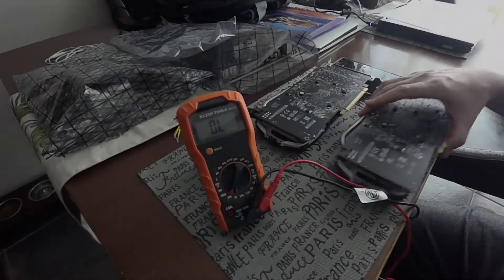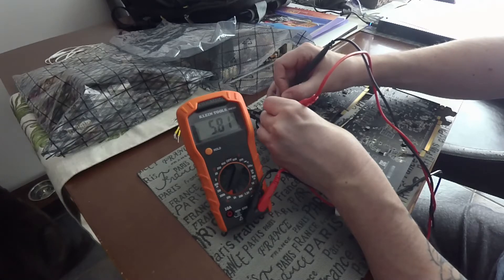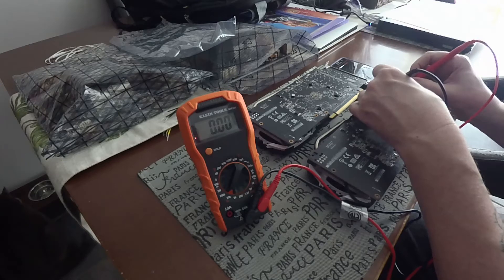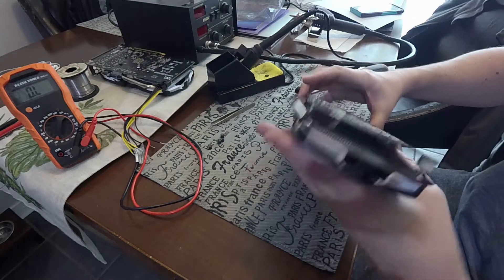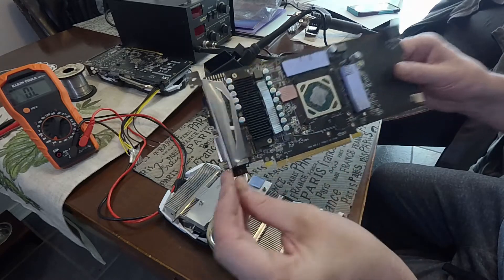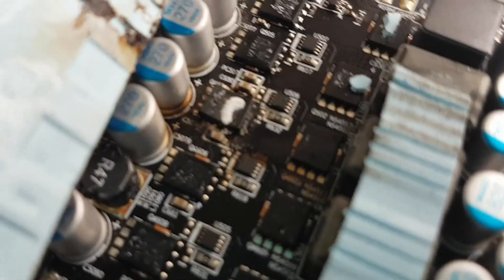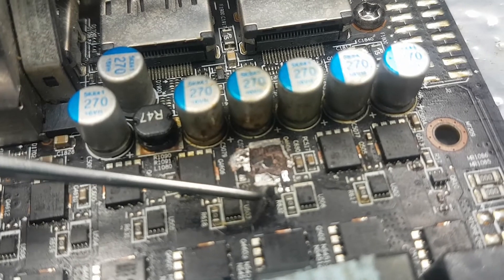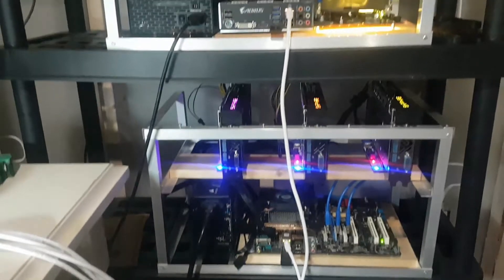RX570 4GB - FIRST Attempted GPU Repair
Happy Mining !